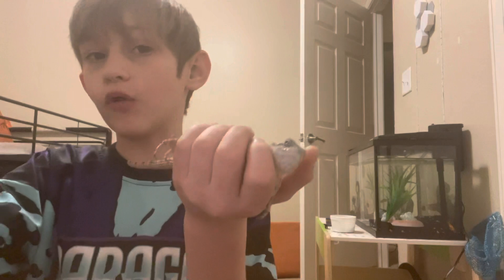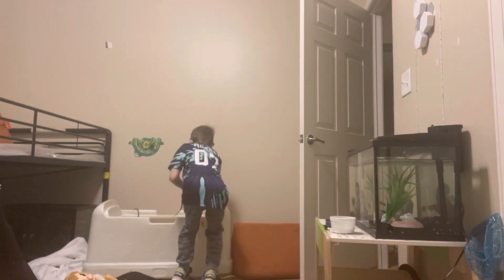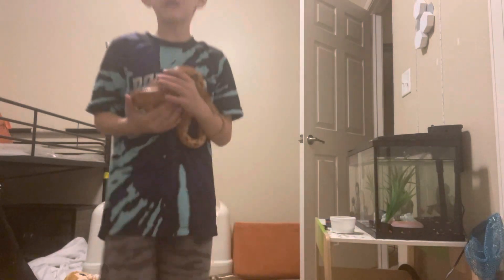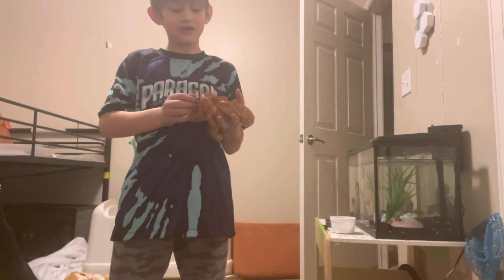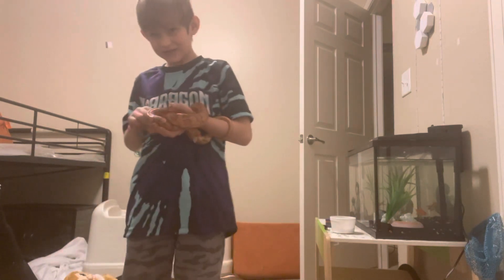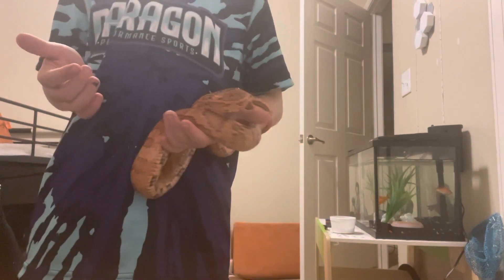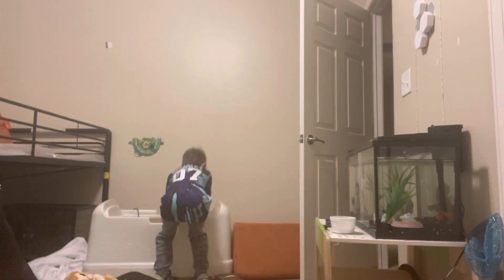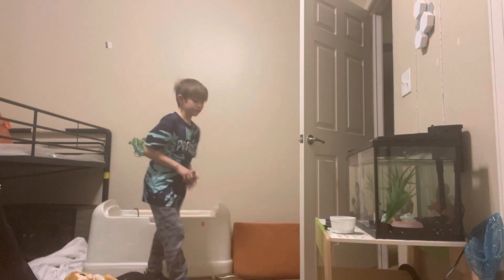February 17, 2022